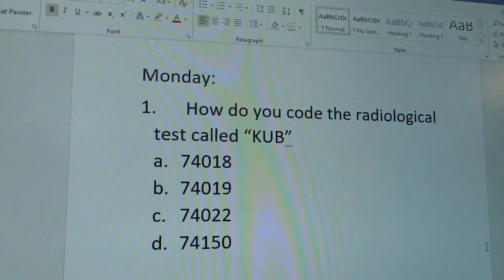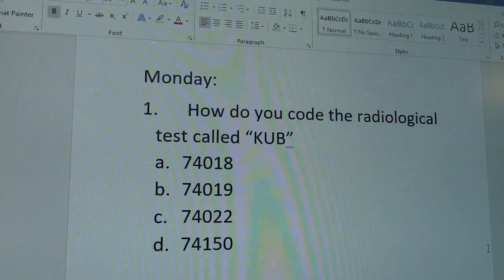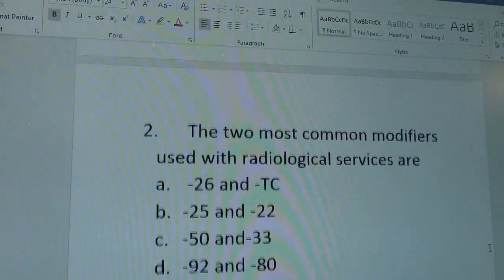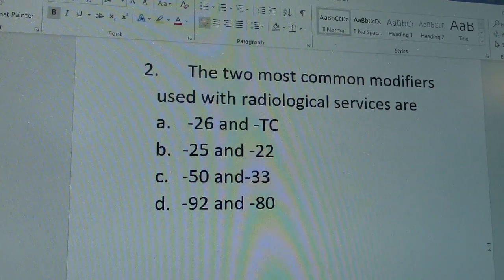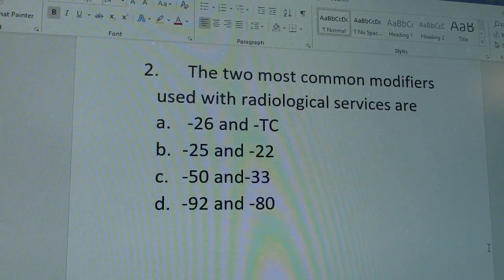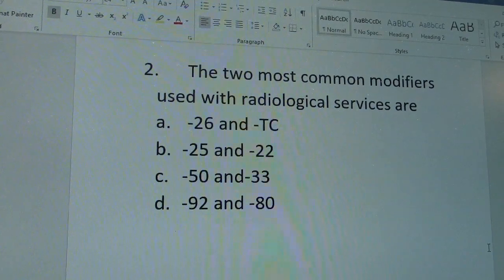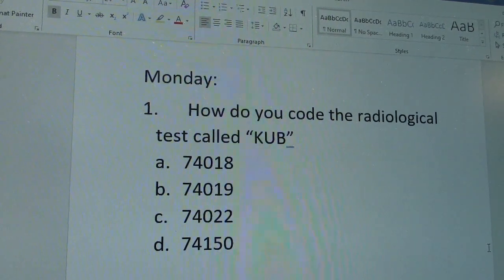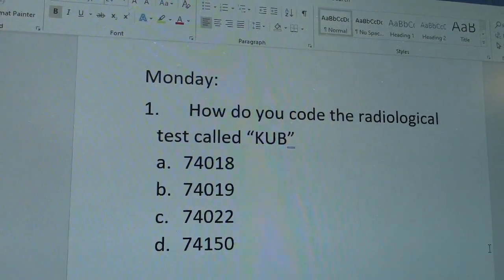CPC Review - Radiology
In this video I review some Radiology questions that could possibly be on the CPC Exam.